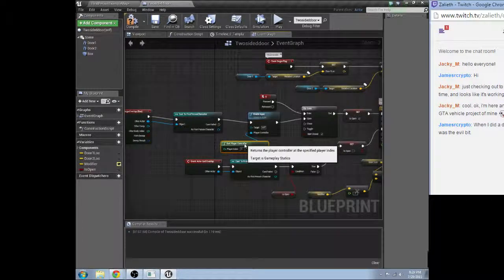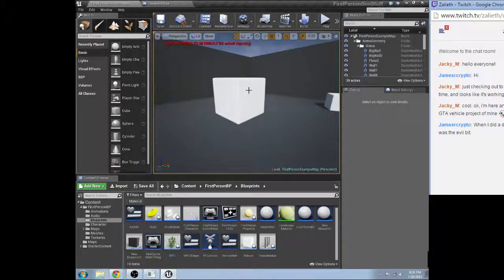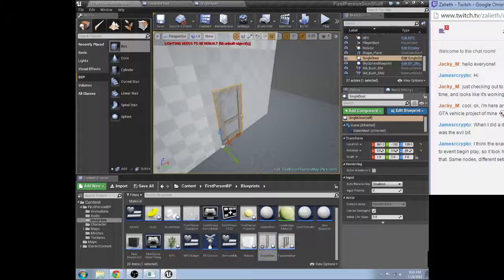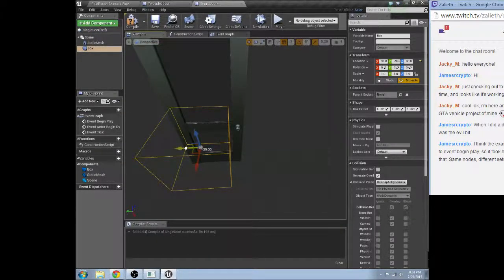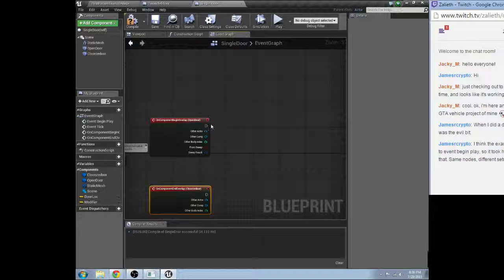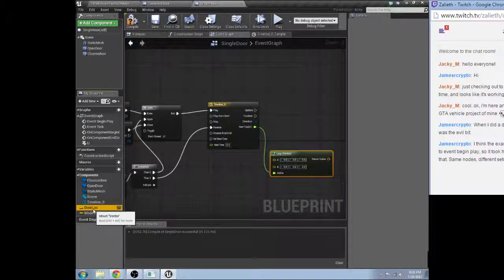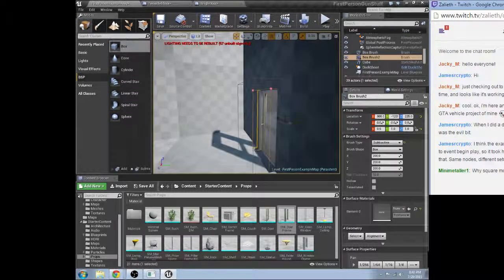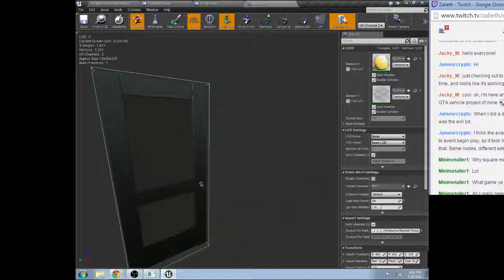Questions and Answers! (Part 3)